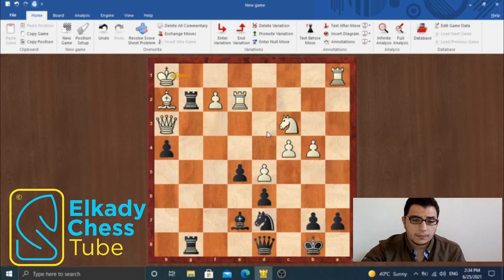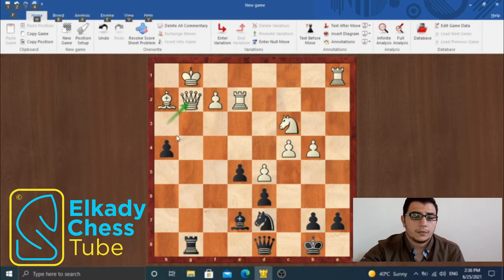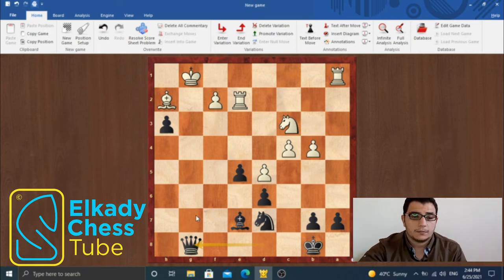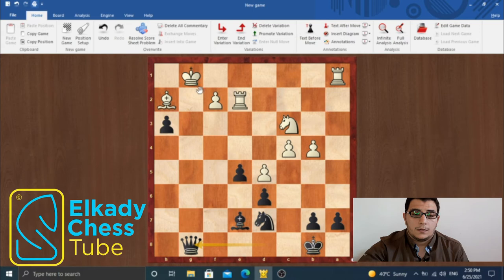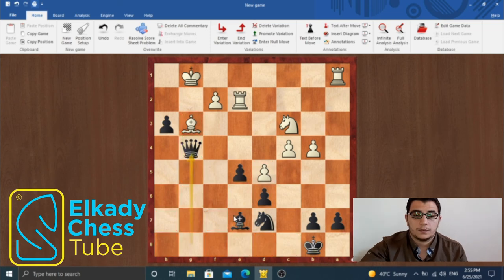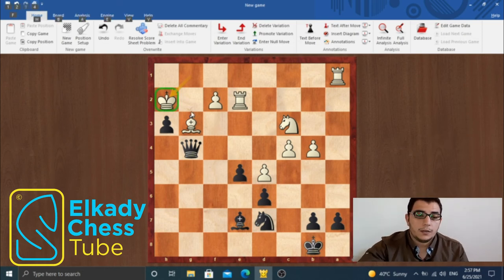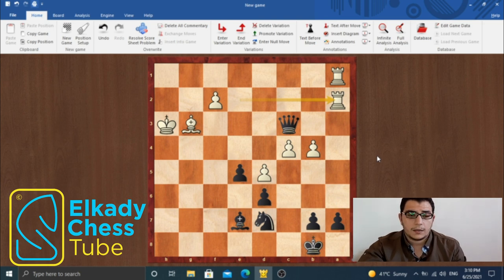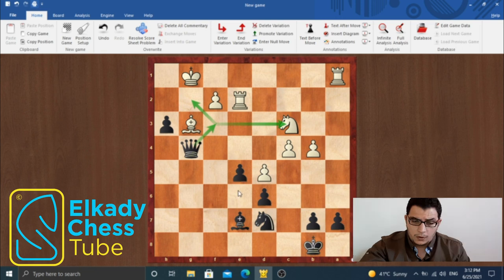Mastering chess combinations - Accurate calculation - Middle game lesson